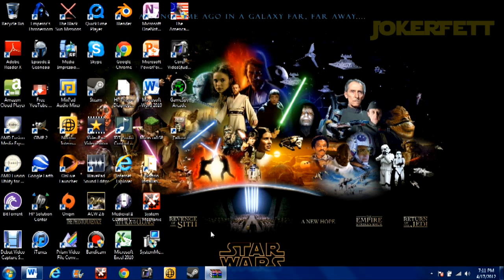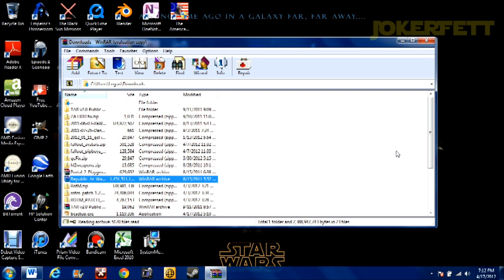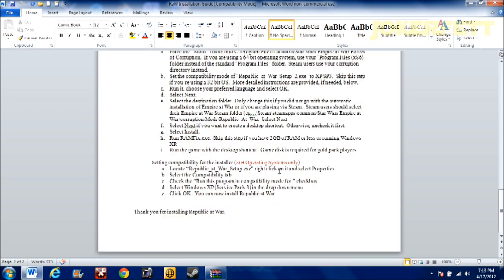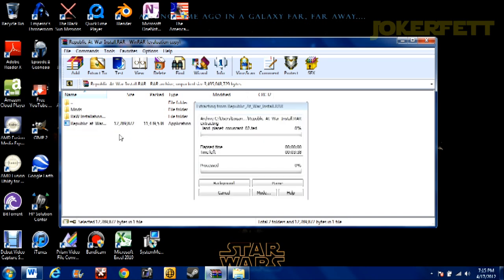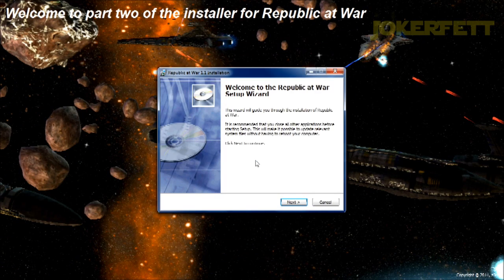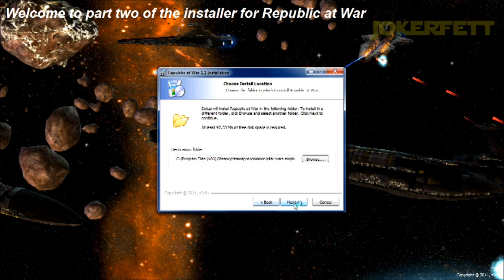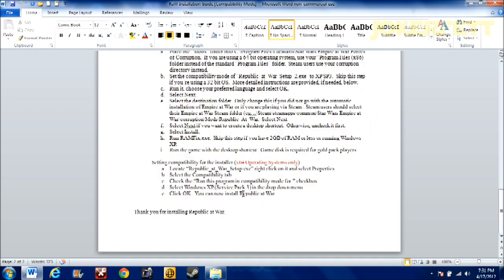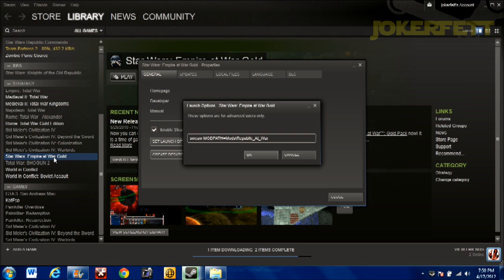Star Wars Republic at War Installation Guide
After several requests, I've decided to make an installation video for Republic at War.  Sorry if I sound groggy, but I was a little tired when I recorded this.